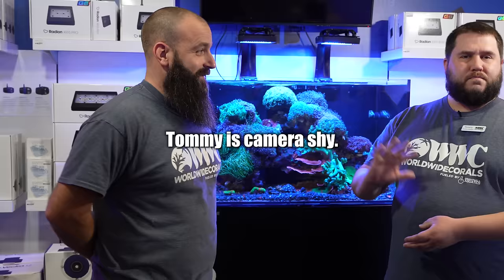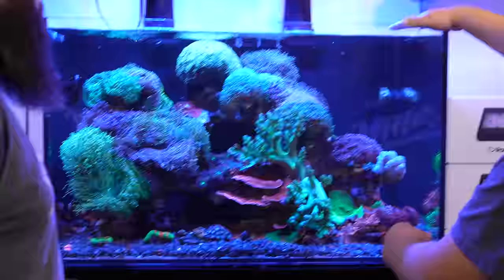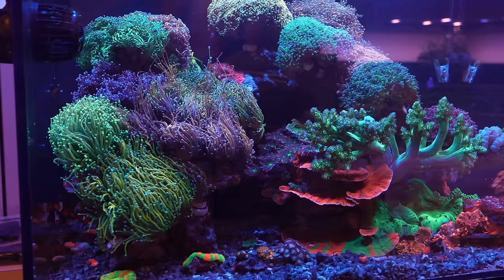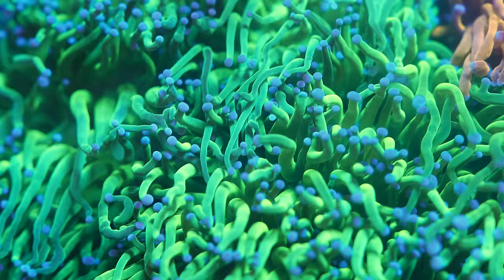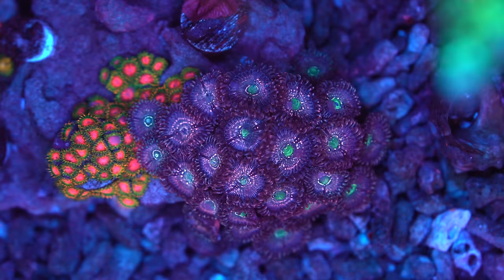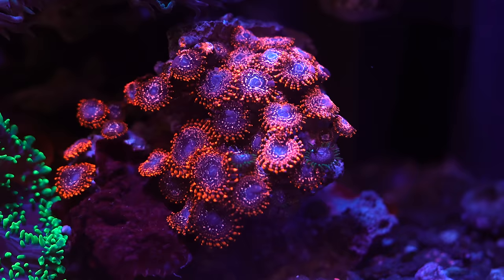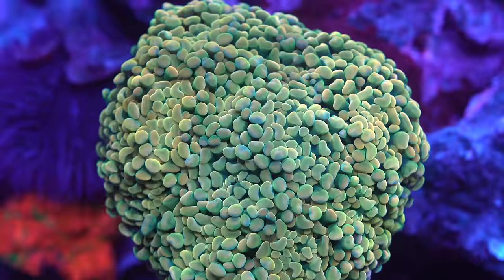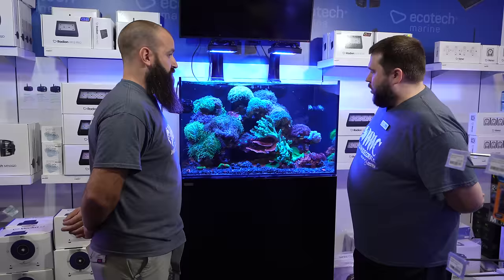You're Doing Torch, Hammer and Frogspawn Coral All WRONG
Josh and Tommy as they spill the beans on all things Euphyllia! Whether you're a newbie or a seasoned hobbyist, this vid's got the lowdown on how to keep your coral happy and your tank poppin'. From lighting tips to Josh's favorite topic Flow, we've got you covered – it's like Euphyllia 101 for everyone!

If you would like us to showcase your tank, send us your info and tank photos, to the e-mail listed below.